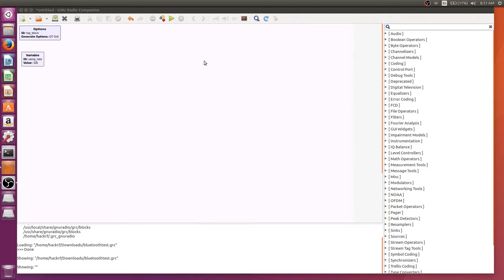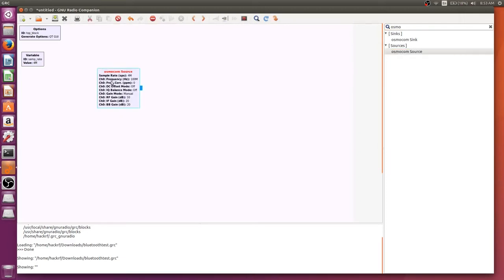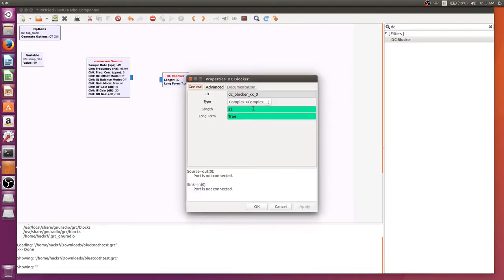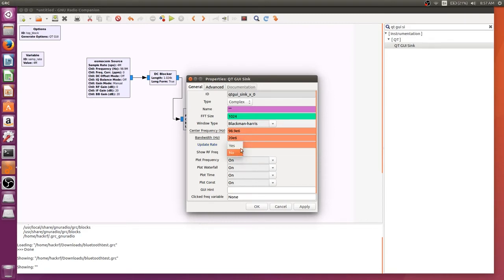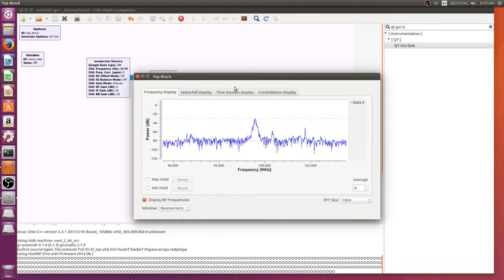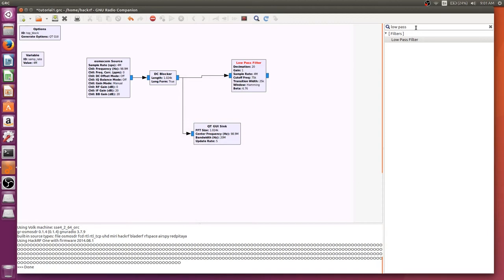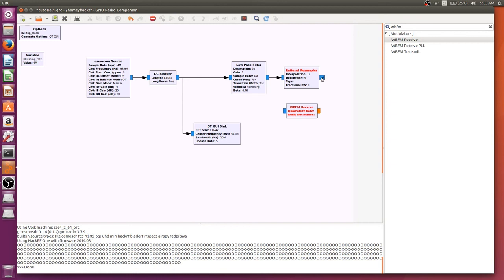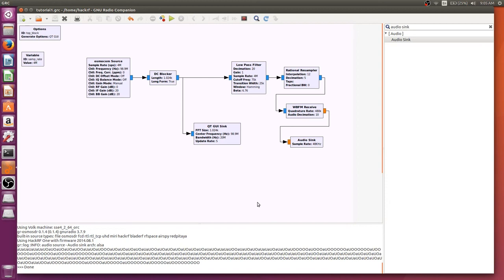HackRF One Receiving FM Radio Signals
HackRF One device receiving radio signals tutorial created by research interns at The Senator Patrick Leahy Center for Digital Investigation in Burlington, VT